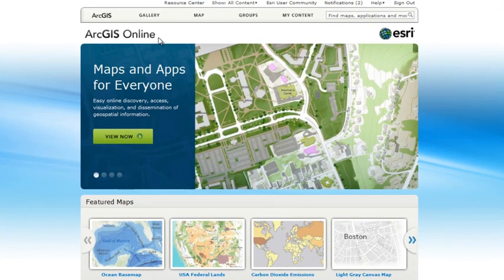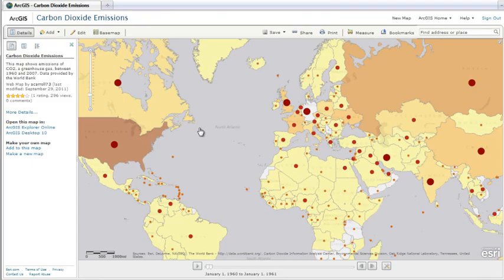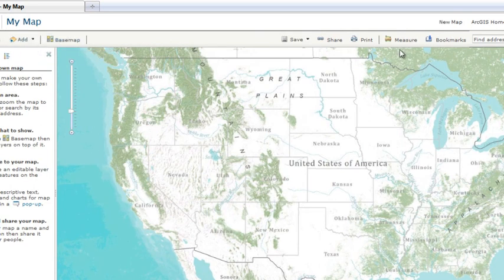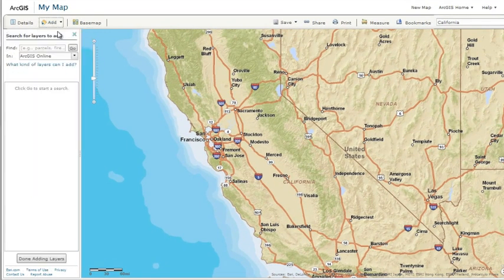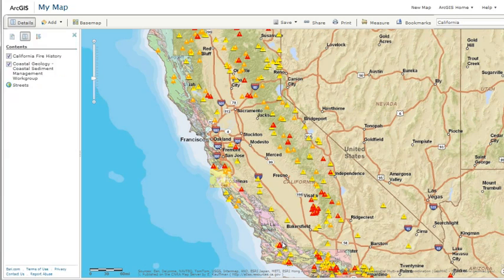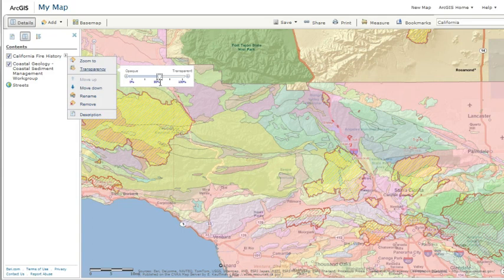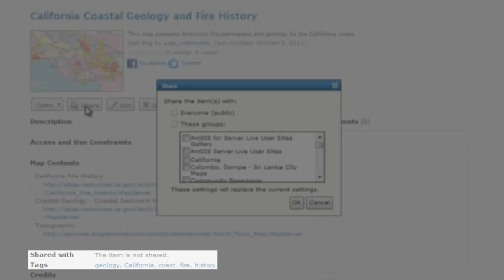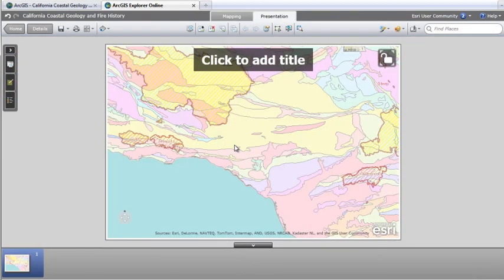ArcGIS.com: Making a map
How to use the built-in web mapping application to quickly create online maps.